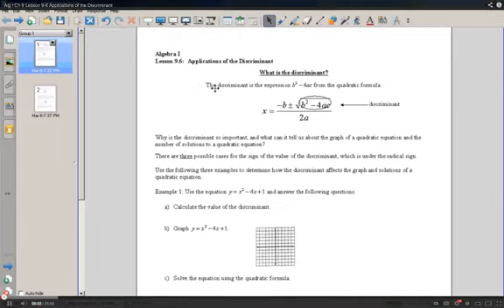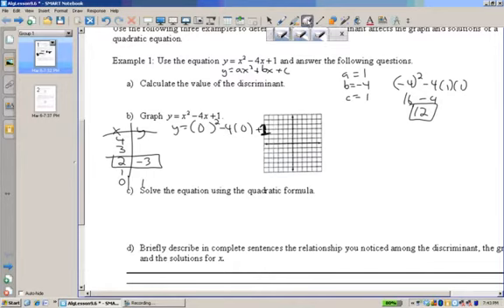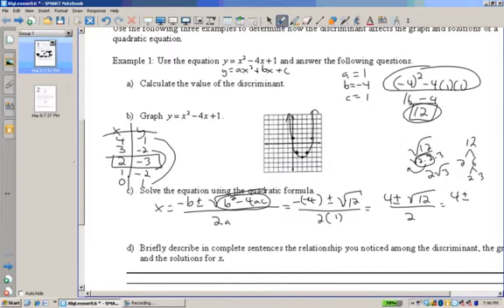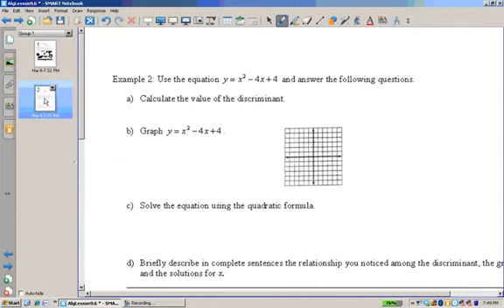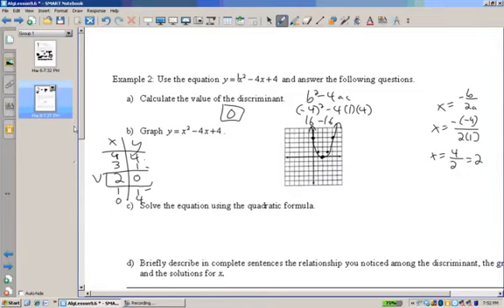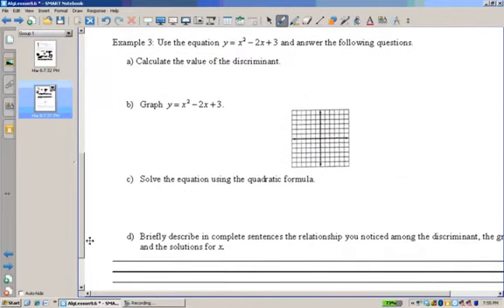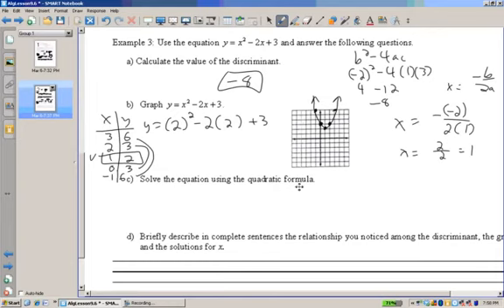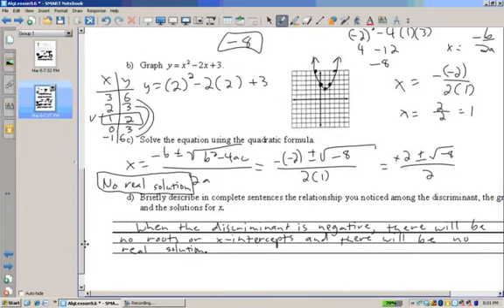2013 Lesson 9-6 Part 2: The Discriminant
In this lesson we will look at the discriminant.